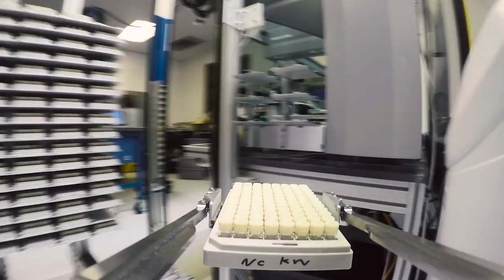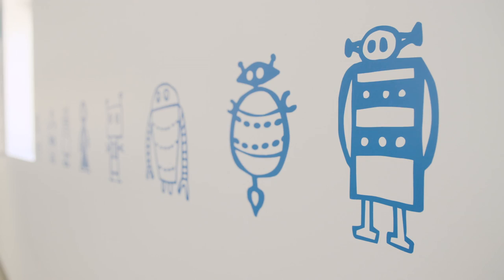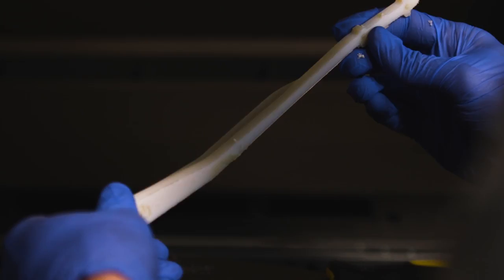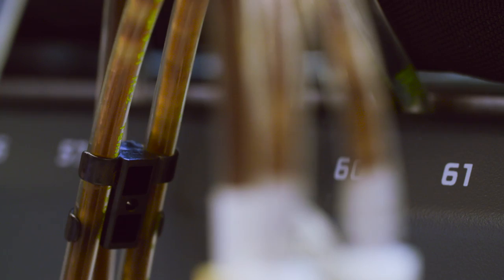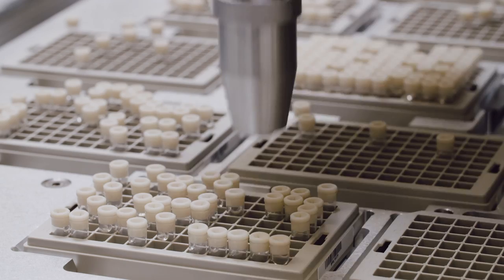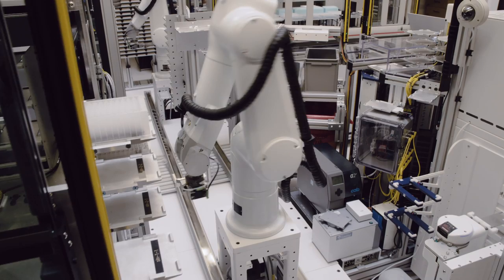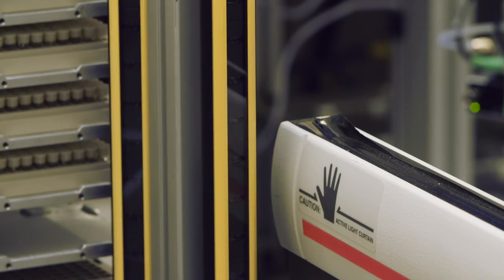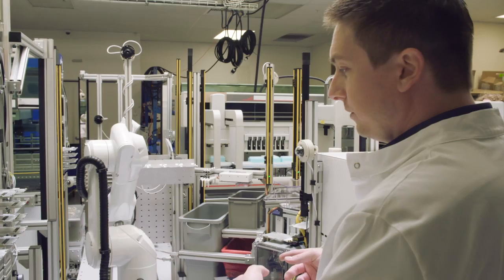Inside the Robot-Run Lab of the Future (Do Watch Your Step)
Genetics is often just moving tiny amounts of liquid around. So Counsyl, a genetic testing company has hired some robots. Actually, they didn’t just hire them; they built their own to do the work most scientists hate doing.